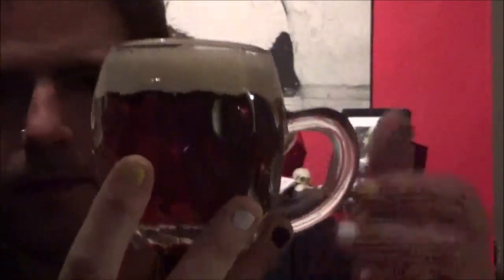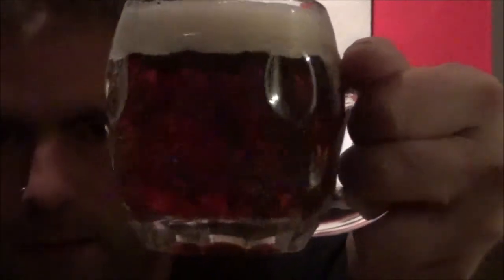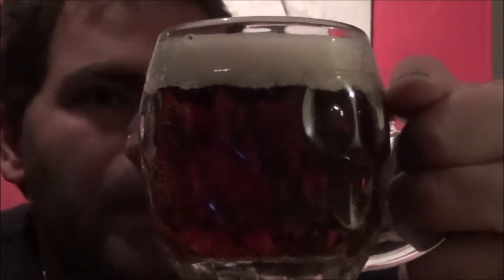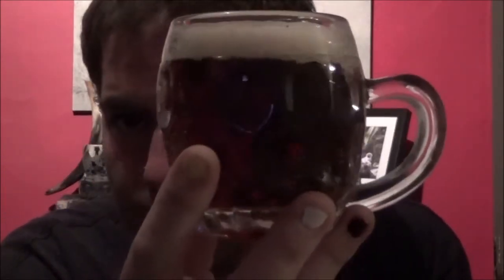Winter Warmer Ale by Sainsburys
Reviewing Winter Warmer Ale from the Sainsbury's Taste The Difference Range, brewed by Eagle Brewery